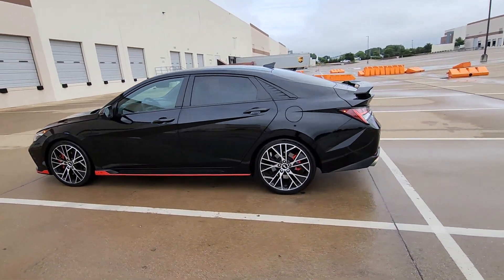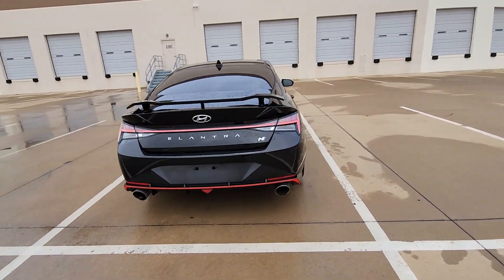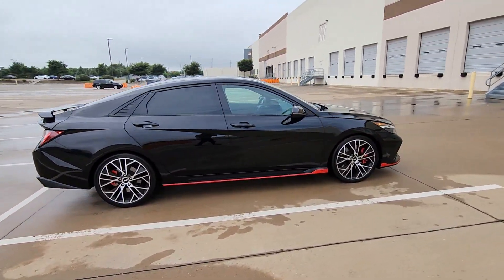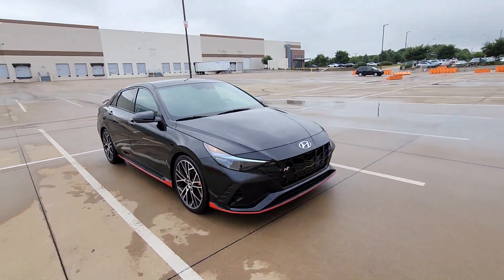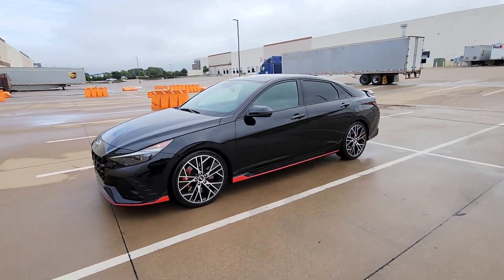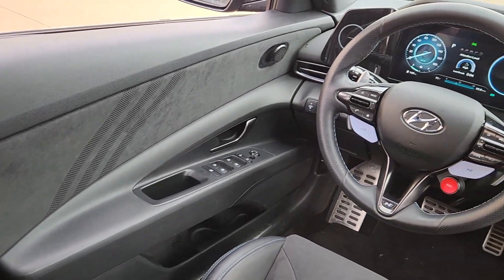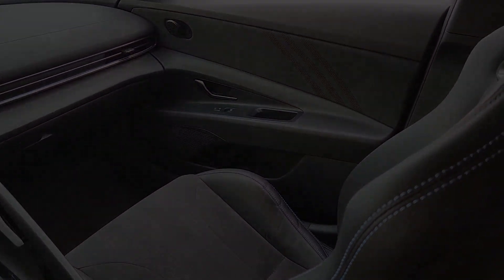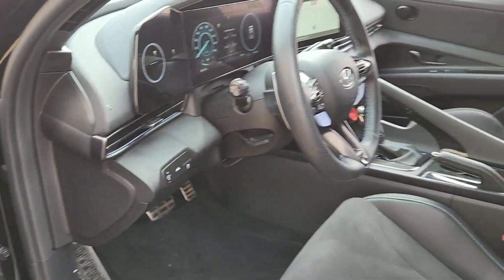2023 Hyundai Elantra_N Base Arlington, Dallas, Grand Prairie, Forest Hill, Fort Worth TX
Pre-Owned 2023 Hyundai Elantra_N Base available at Vandergriff Hyundai located in 1120 I-20 West, Arlington, TX, 76017. Servicing the Arlington, Dallas, Grand Prairie, Forest Hill, Fort Worth area.
Please mention the stock PU011452 when you contact the dealership for this vehicle.

Hop into the  2023  HYUNDAI Elantra N.  This astonishingly versatile Hyundai Elantra N has a split personality: It's your go-to track car and your comfortable, practical, daily driver! Enlightened design and racing-inspired engineering lets you enjoy the best of both worlds in this thrilling yet convenient automobile.
 These are just some of the great options this vehicle comes with: Apple Carplay®/Android Auto®, Navigation System, Sun/Moonroof, Keyless Entry, Premium Sound System, Heated Mirrors, Satellite Radio, Back-Up Camera, Electronic Stability Control, Aluminum Wheels. Don't miss the chance to savor the performance you crave in this exhilarating Elantra N. Our team will give you an outstanding test drive experience. Stop in today!